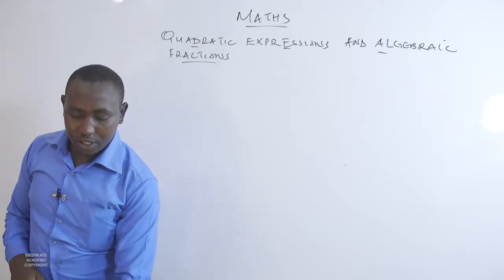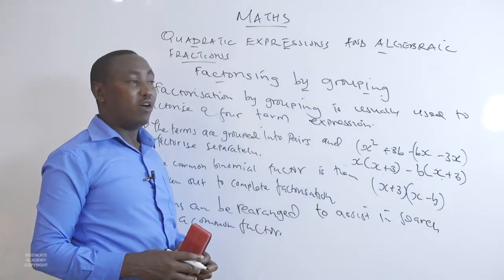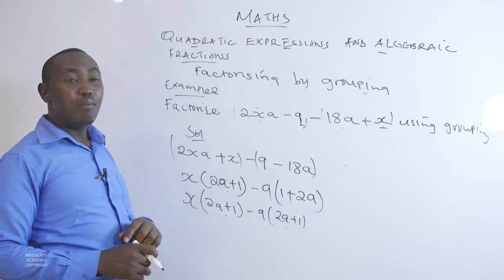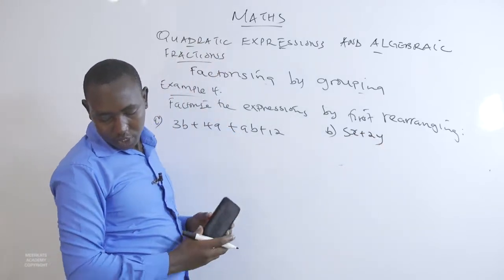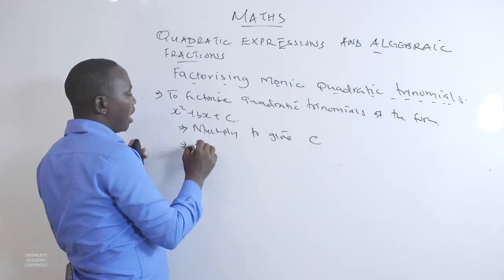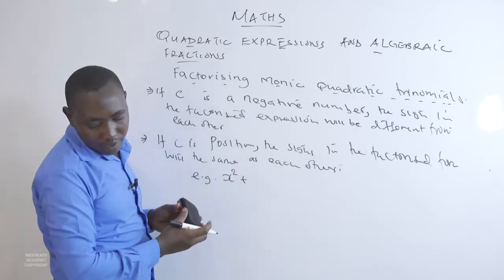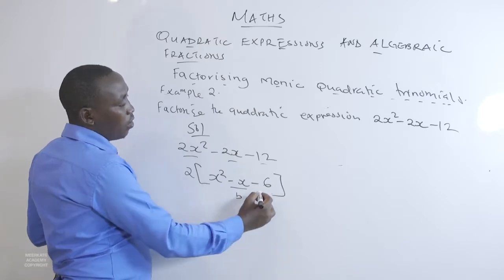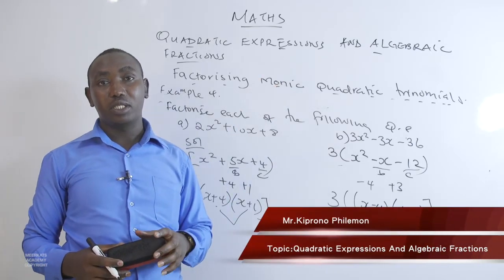368 Mr Kiprono Philemon Quadratic Expressions And Algebraic Fractions PART 3 MATHS YEAR 9